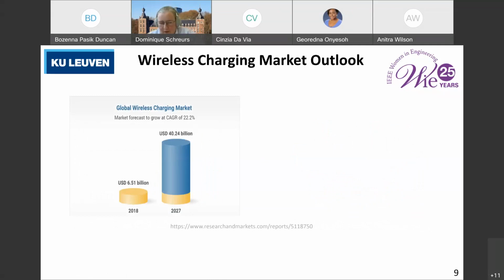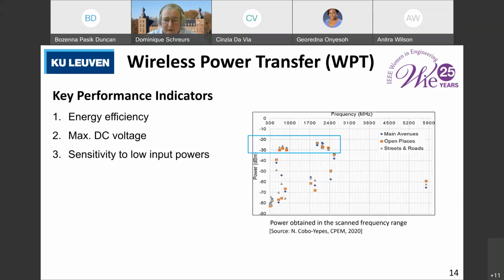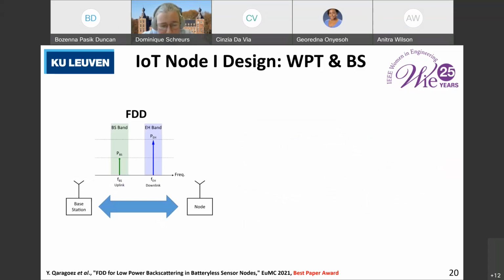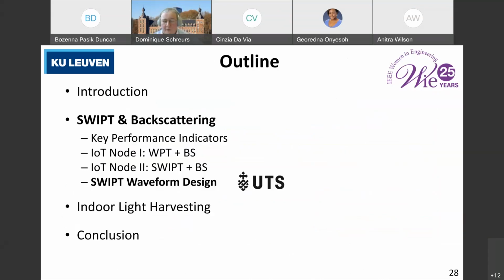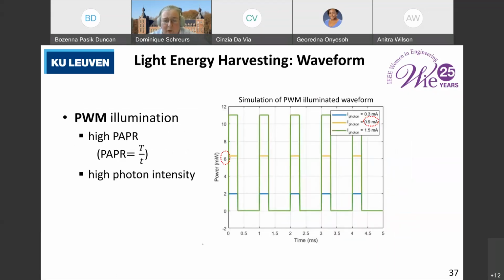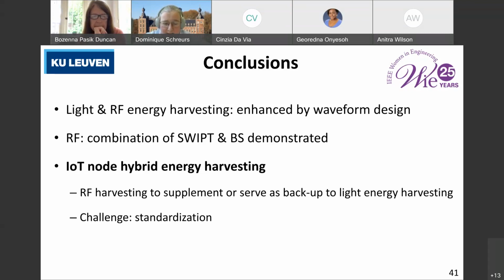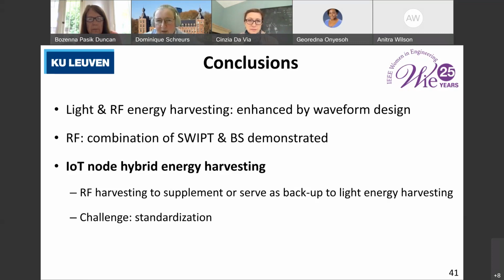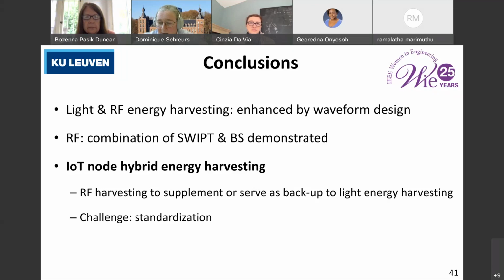Extraordinary Women Extraordinary Science Seminar Series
The Seminar Series highlights the Extraordinary Science performed in IEEE Societies and Councils by Extraordinary Women.  Each Society and Council was asked to select a “champion” to present her work throughout the year.  The series wishes to encourage attendees to participate in this highly interdisciplinary event and hopes to be a seminal moment of inspiration for women, girls, and young researchers interested in STEM.
Topic: Seamless Integration of Wireless Powering in IOT Networks
Highlighted Woman: Dominique Schreurs